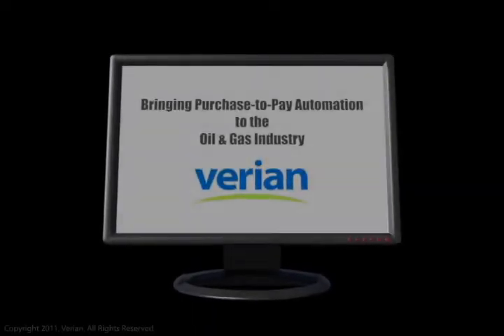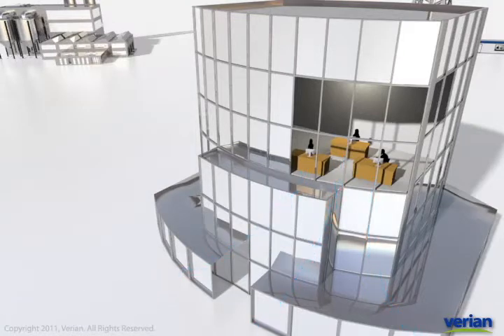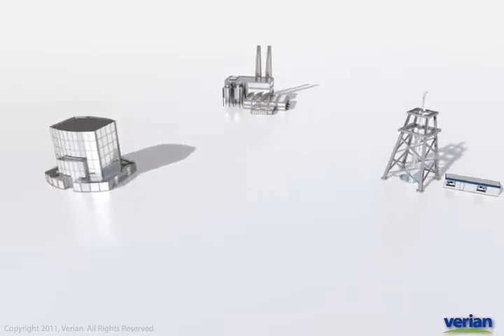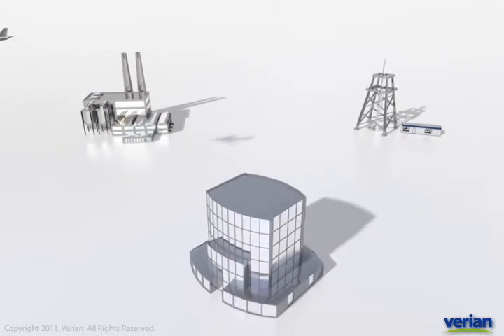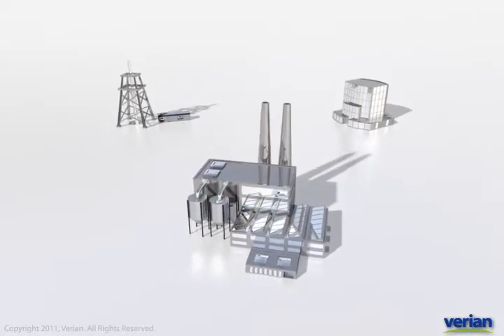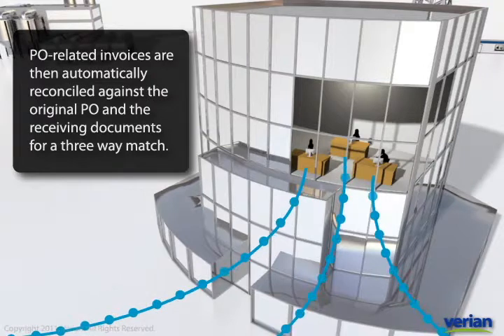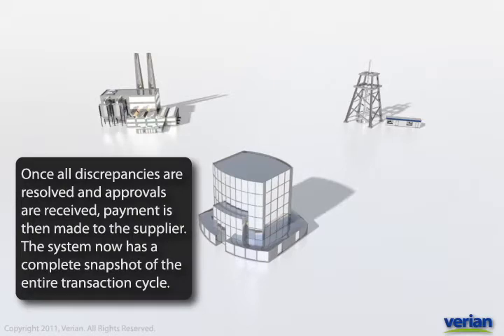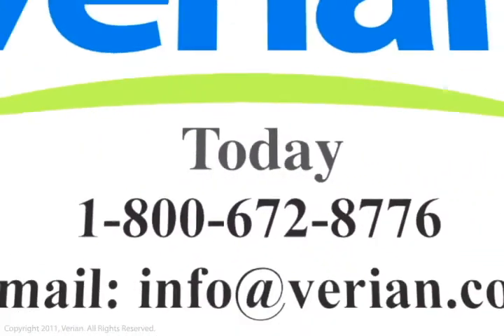Supply Chain Integration Animation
This animation outlines a system for integrating a supply chain for the Gas & Oil industry.